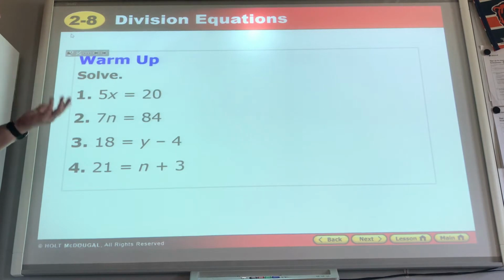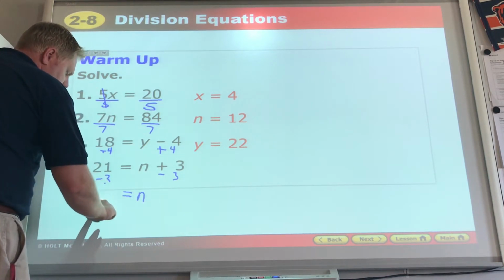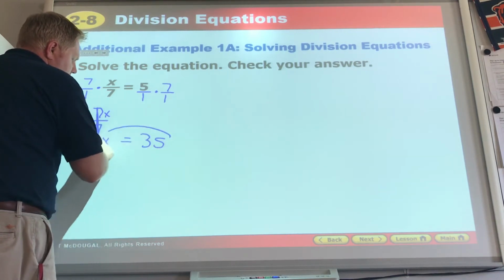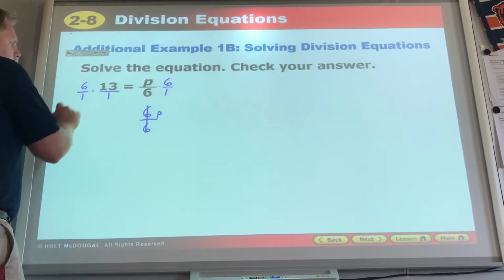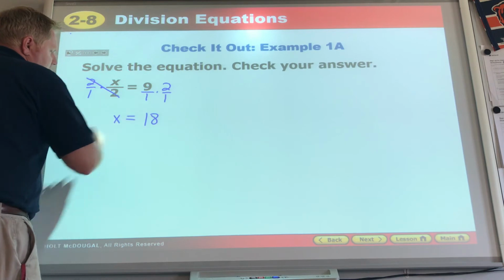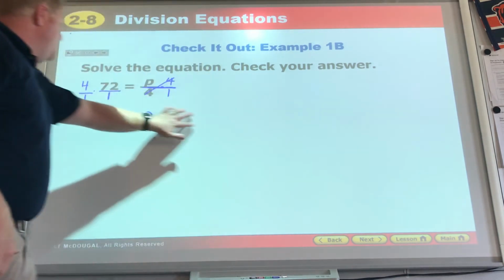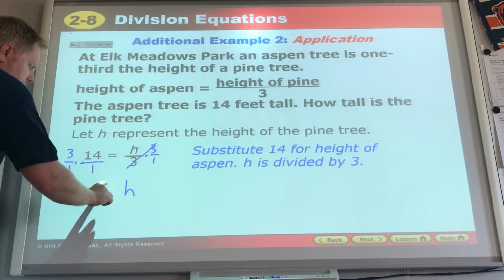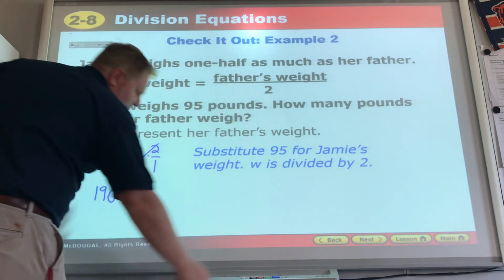Chap 2 Less 8 6th Math